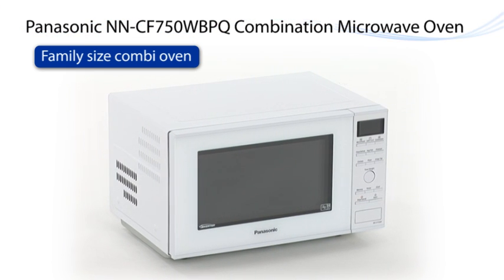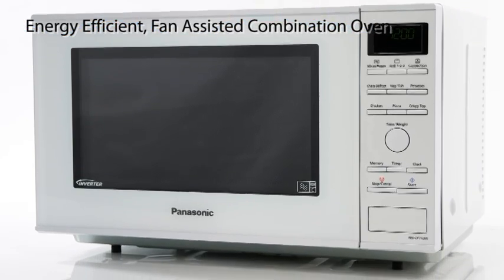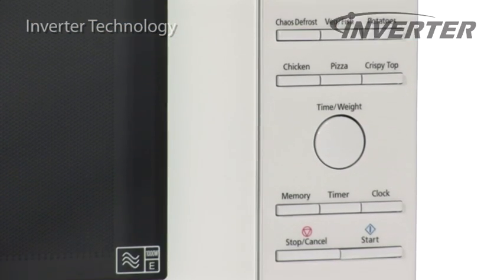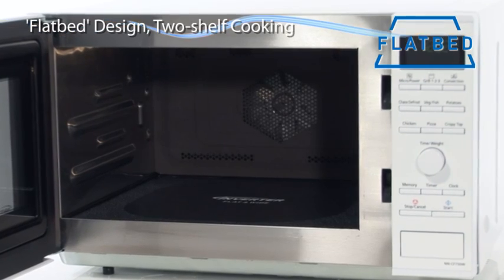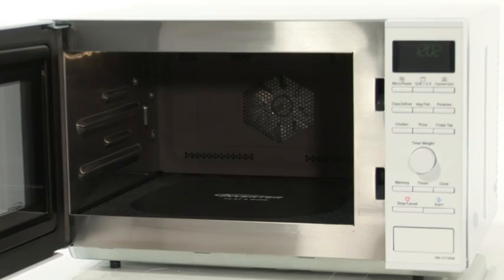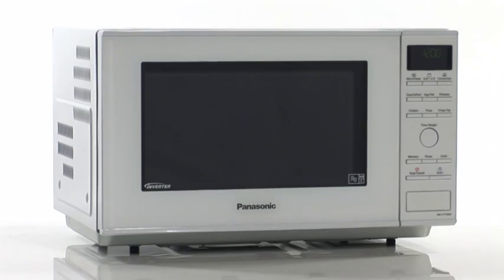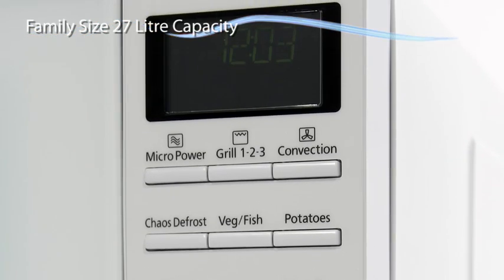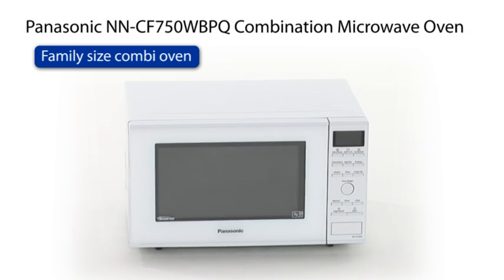The Panasonic NN-CF750WBPQ Combi Microwave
A crispy roast in 35 minutes and larger dish capacity. What a combination - Because our Flatbed combination microwave ovens don't have a turntable, you can fit more in. And whether you're roasting a chicken or baking cupcakes, Inverter technology and a variety of cooking methods will give perfect results each time.